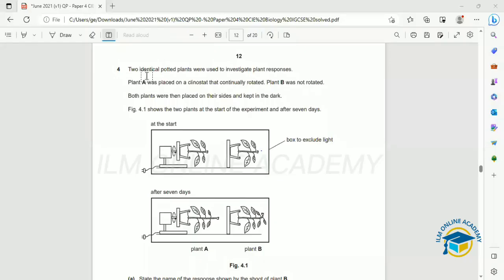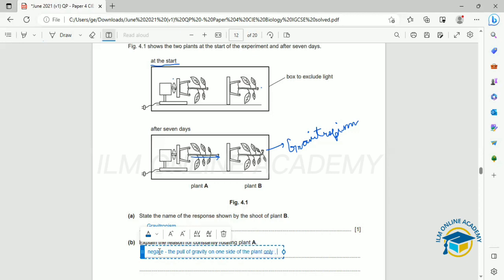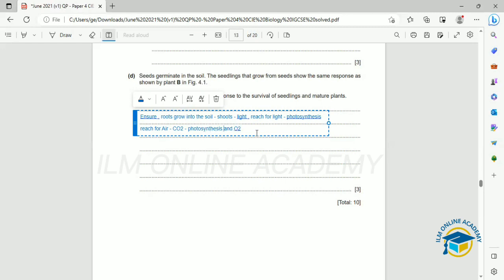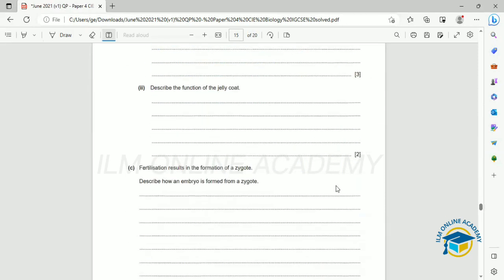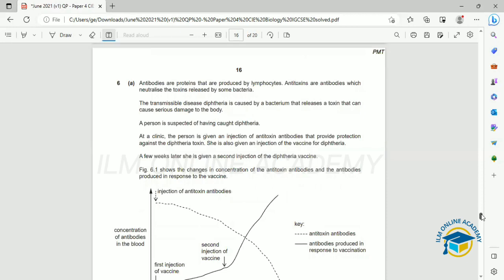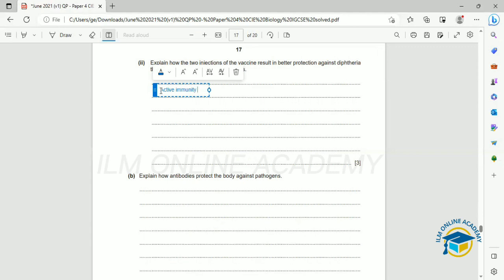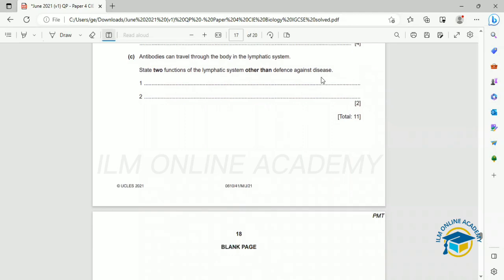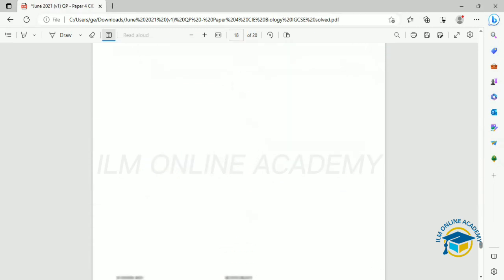IGCSE || Biology || 0610 P4 || May/June || Session 2021 || Solved Past Paper Part-2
🌟 Welcome back to our IGCSE Biology series! In this video, we dive into the 0610 P4 May/June 2021 Solved Past Paper Part-2. Join us as we break down the questions, provide detailed explanations, and help you understand the key concepts needed to excel in your exams.

📚 What to Expect:
- Tips and tricks for tackling IGCSE Biology exams
- In-depth discussions on important topics covered in the paper

💬 Have questions or topics you want us to cover?